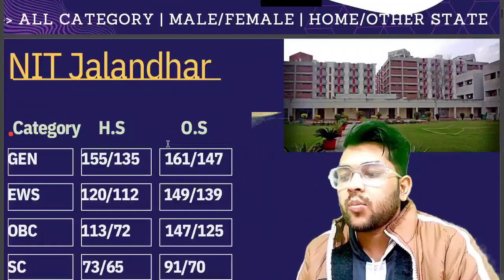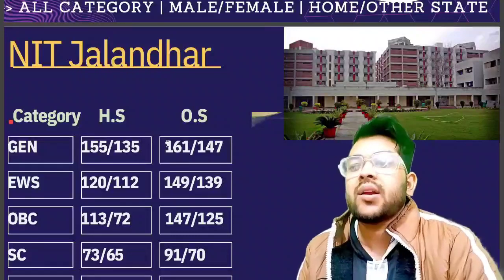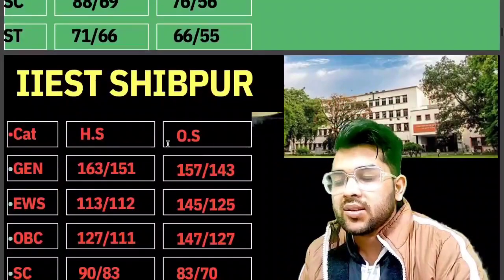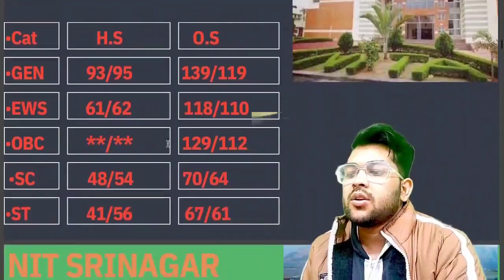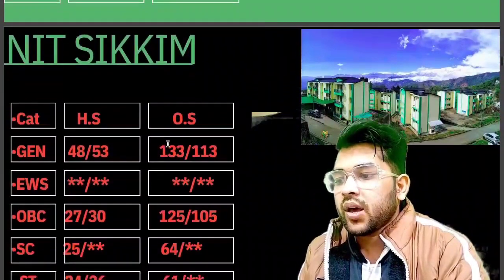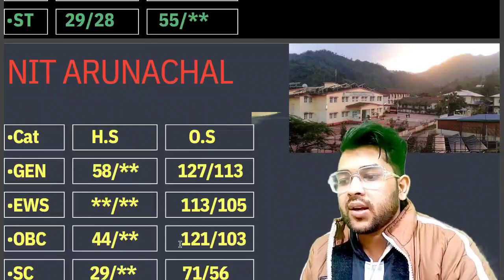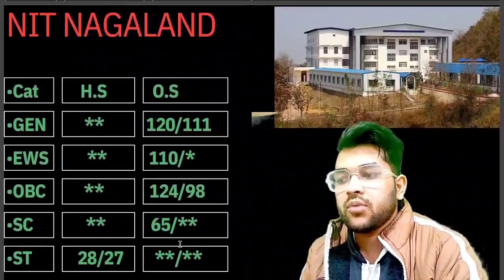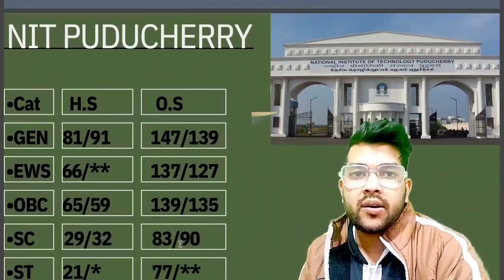Lower 10 NIT CSE Minimum marks | Jee mains 2023 first attempt | All category